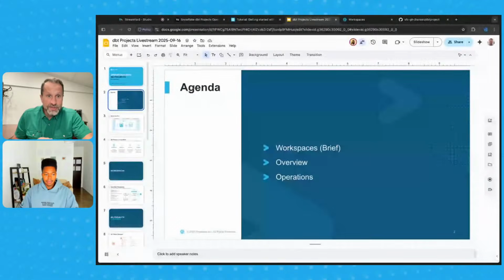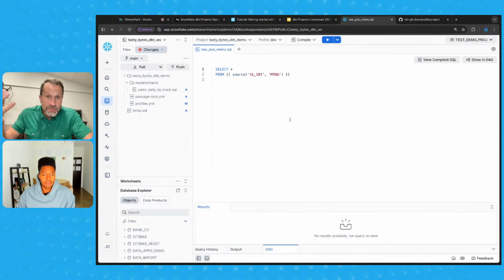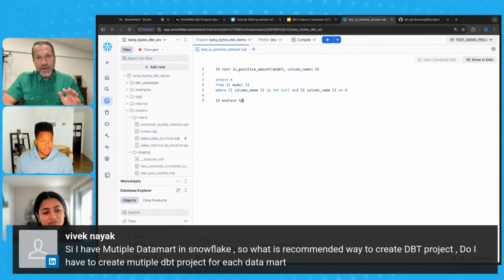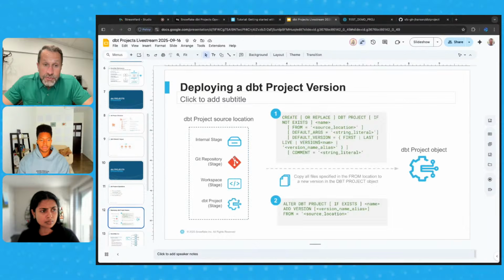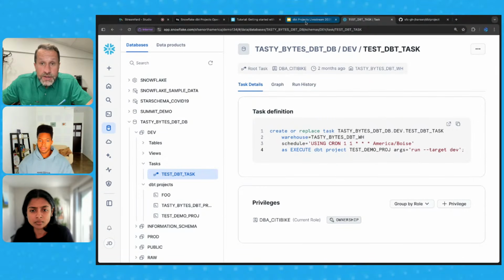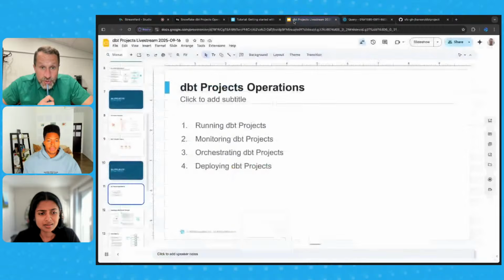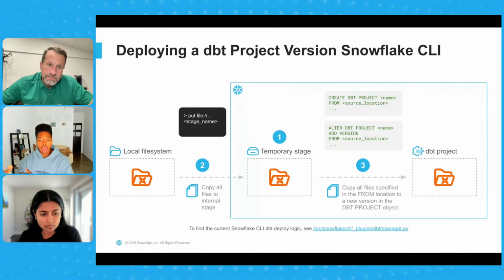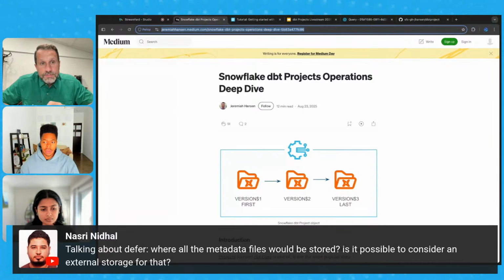[LIVE] Deep Dive into Operationizing dbt Projects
Join us for a deep dive into operationalizing dbt Projects within Snowflake.  our host, Vino Duraisamy, will talk with Jeremiah Hansen and Uche Nkadi to guide data engineers and developers in how to streamline their data transformation pipelines and simplify their DevOps workflow.  We'll explore dbt Projects on Snowflake and how it integrates with Git for robust version control.

We'll discuss and give practical pointers on how to:
 - Use the New dbt Projects feature without the need to host open source infrastructure
- Manage and version dbt Projects using Snowflake
- Deploy and execute your projects efficiently

This livestream will provide the practical knowledge y ou need to take full advantage of dbt Projects on Snwoflake and build a more reliable, scalable data platform.